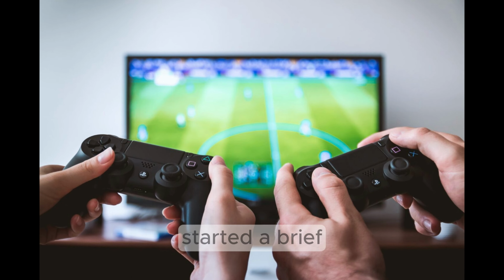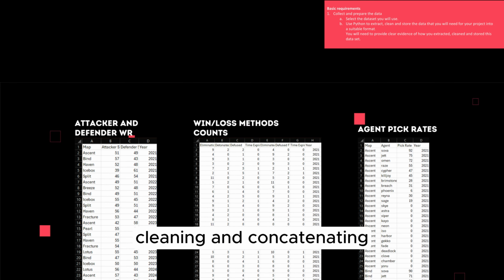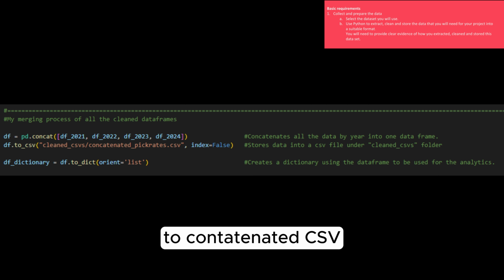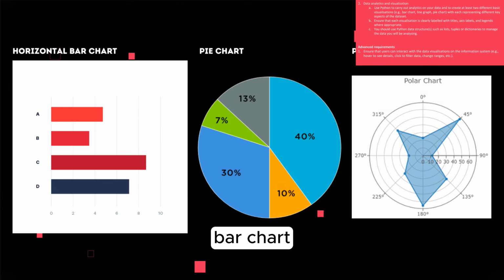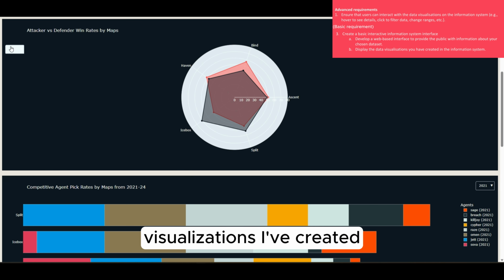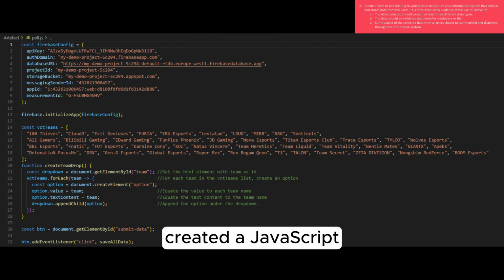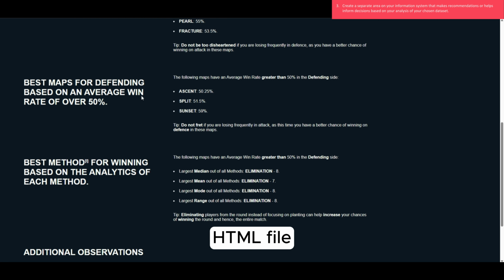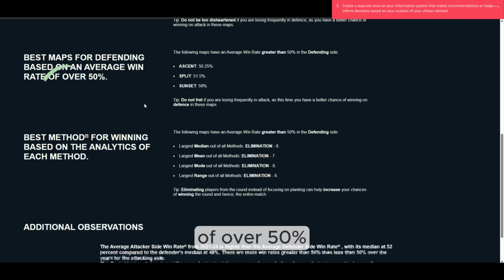valorant statistical analysis website demo